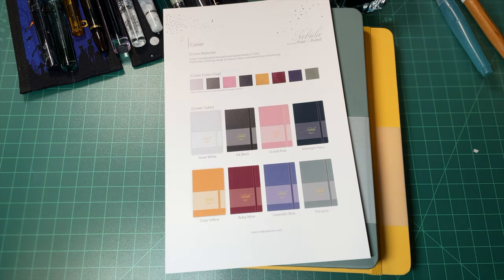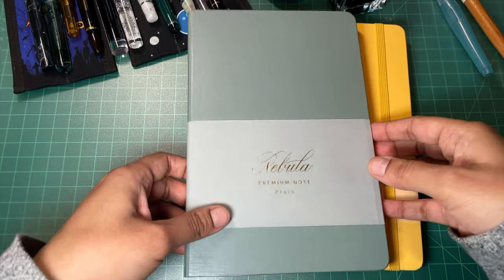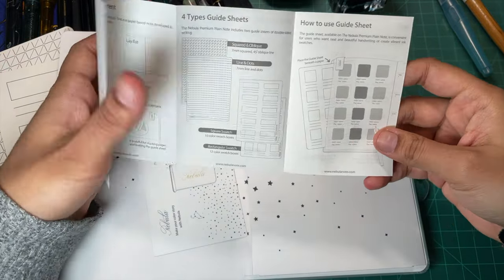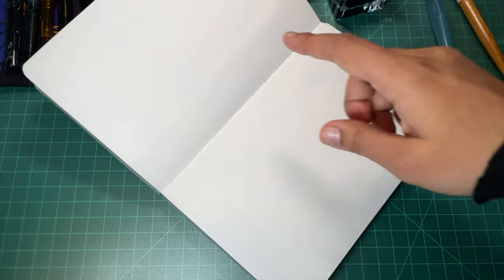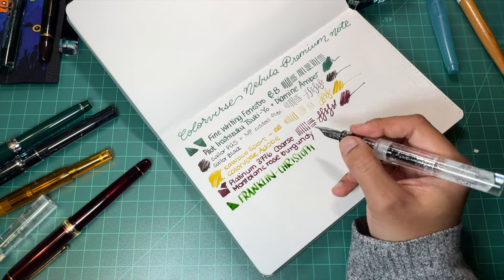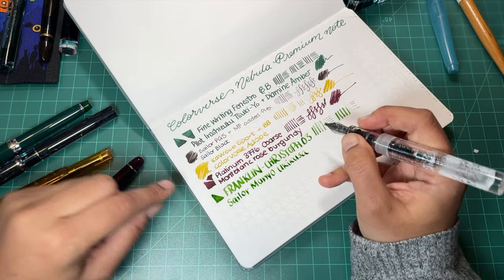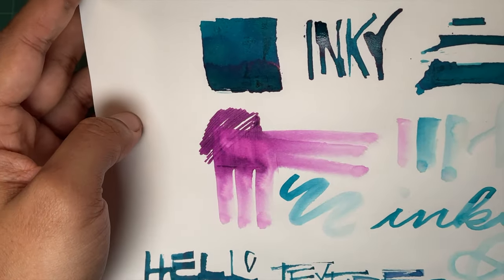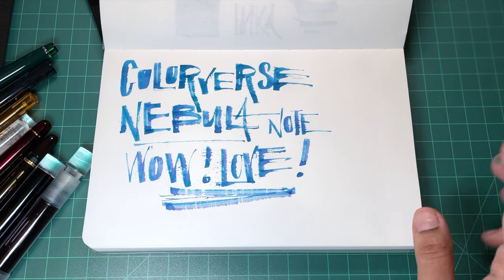First Impressions Colorverse Nebula Note Premium Notebook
Thank you to Luxury Brands for sending these notebooks over! You can find them at various places but here's an option or two:

/ᐠ｡ꞈ｡ᐟ\*ᵖᵘʳʳ*
PW Akkerman x Gourmet Pens Pink Ink Collaboration:

/ᐠ｡ꞈ｡ᐟ\ᵐᵉᵒʷˎˊ˗
TORONTO PEN CLUB